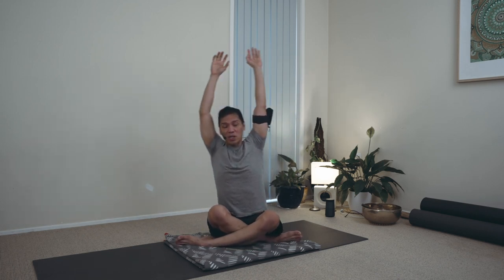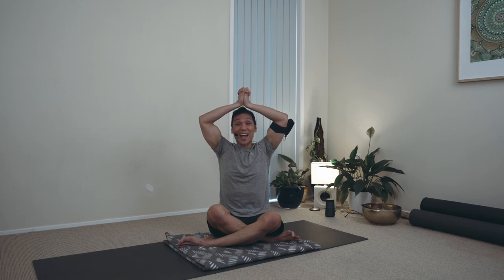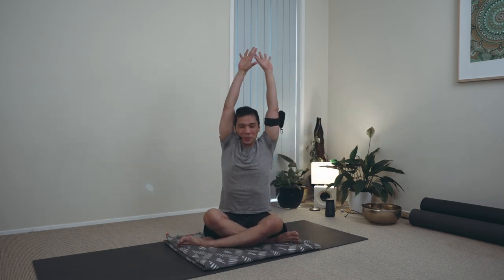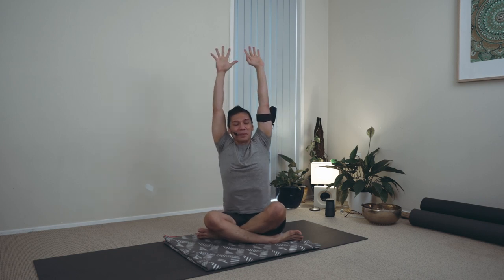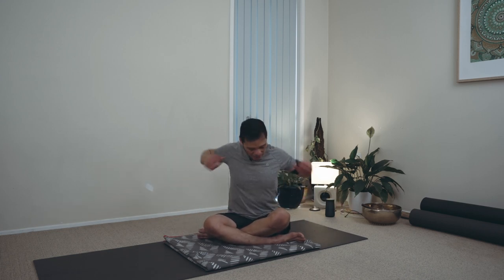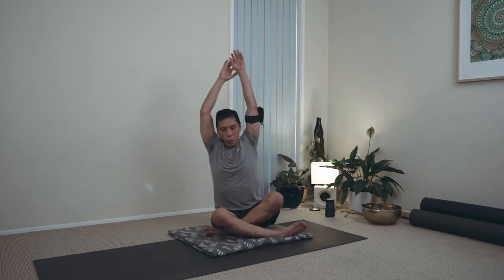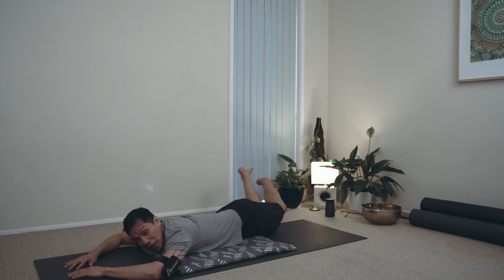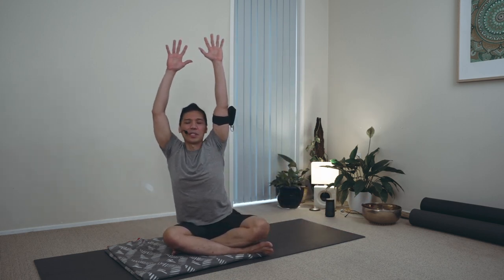Increase Your Vibration!!! / Sukhasana Yoga Practice